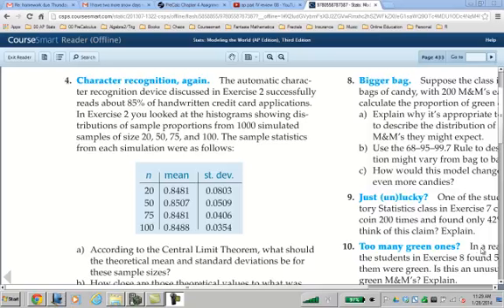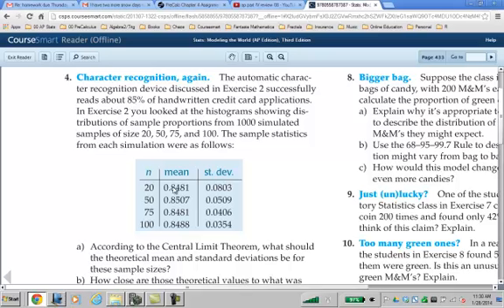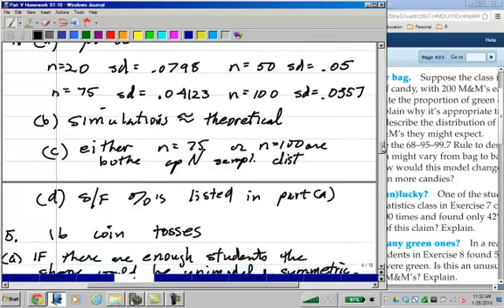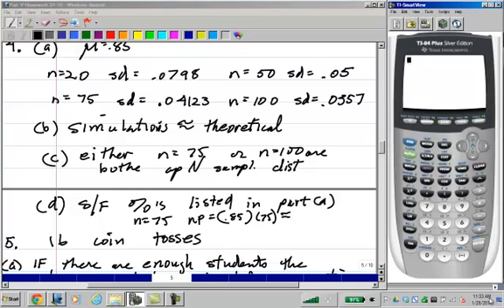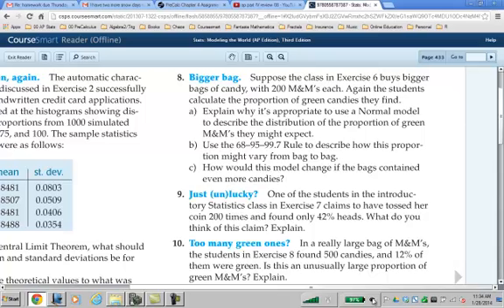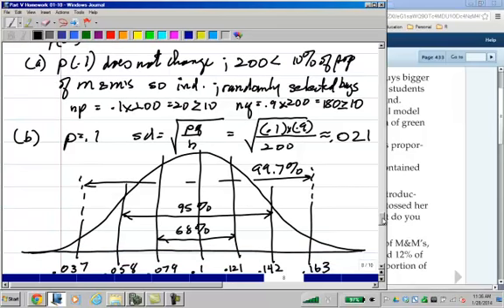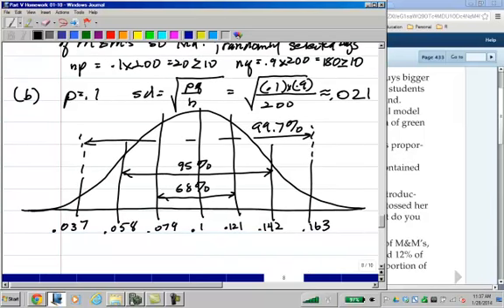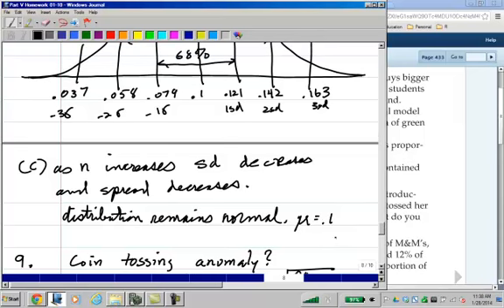ap ch18 # 04 08